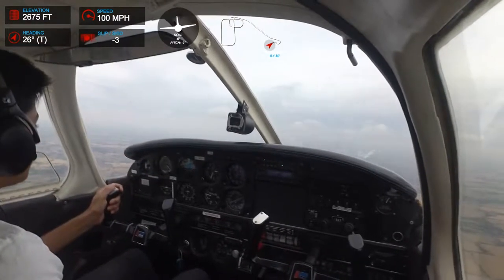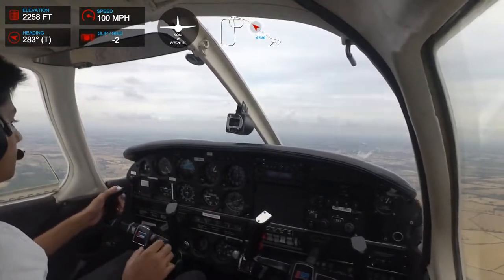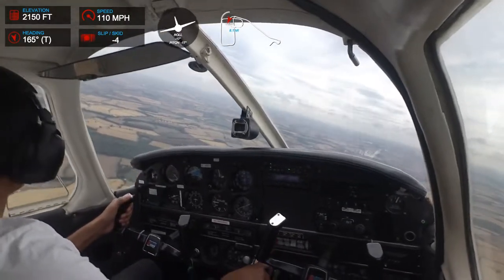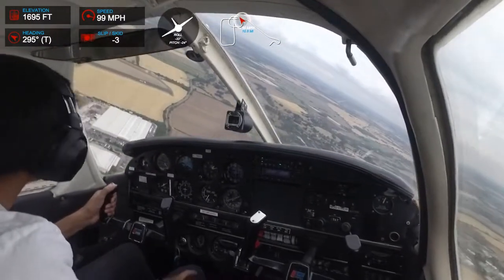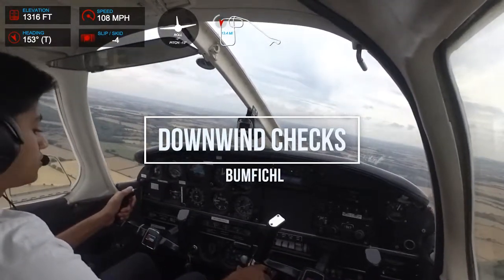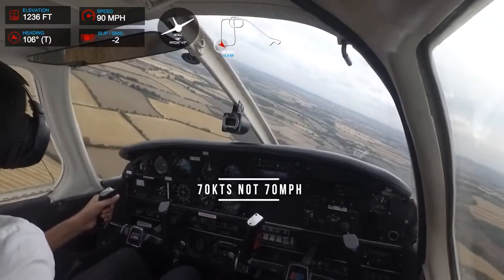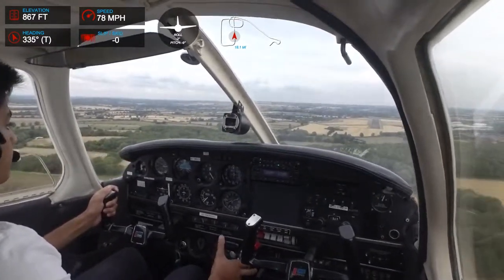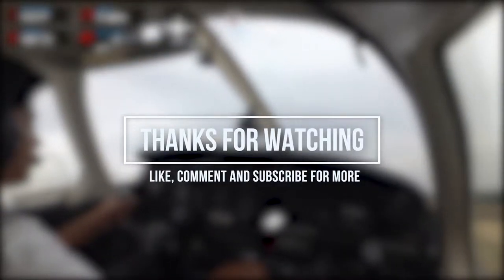Standard overhead join (at Wellesbourne)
A brief video on how to do a standard overhead join at UK airfields